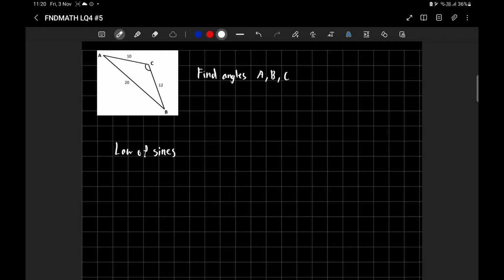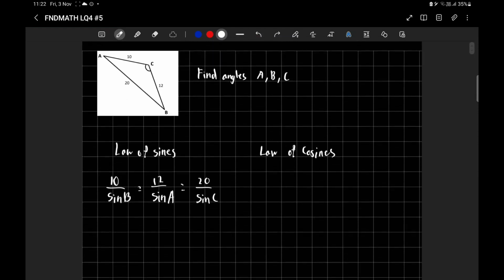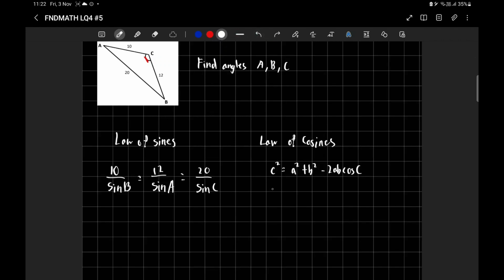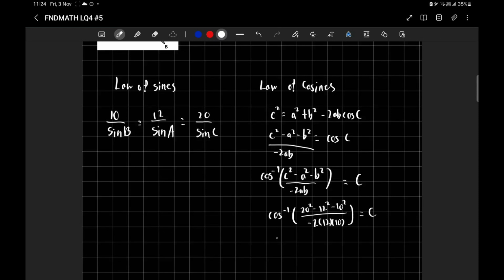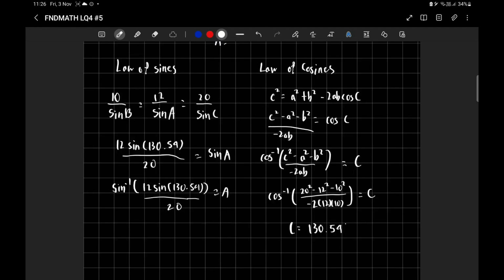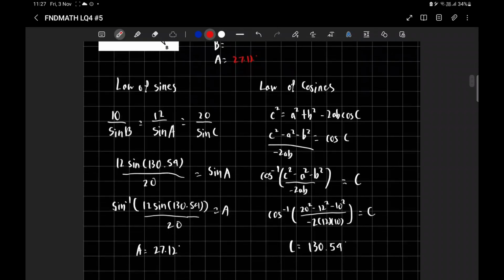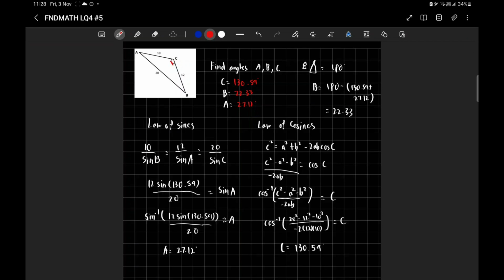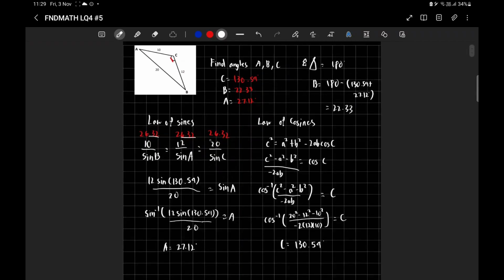SYNTube: FNDMATH LQ4 Problem #5